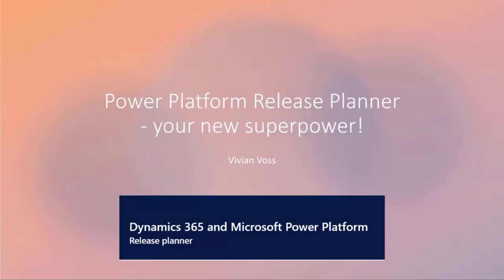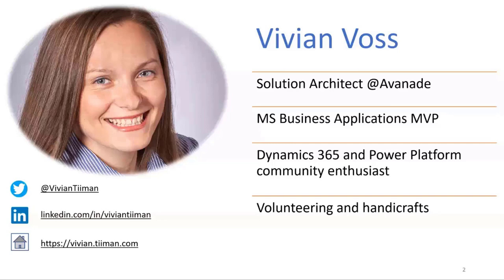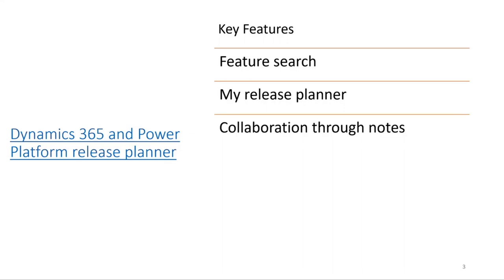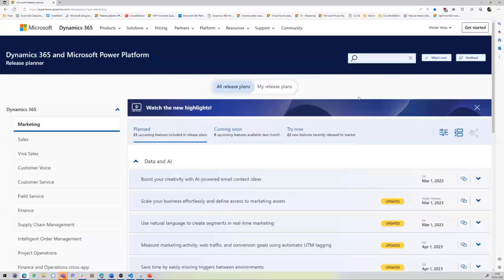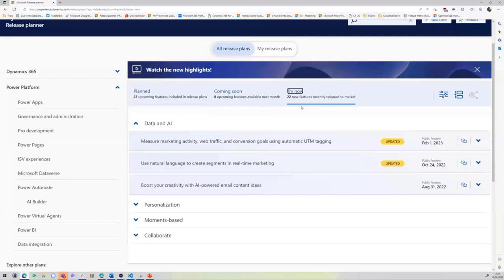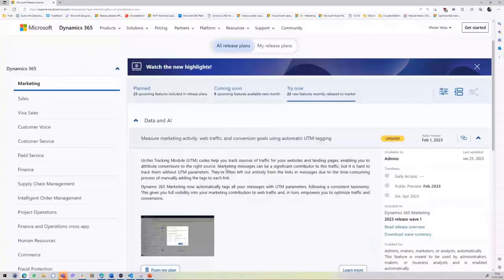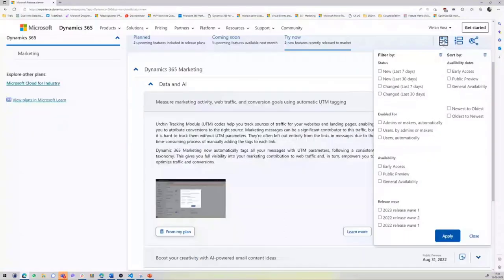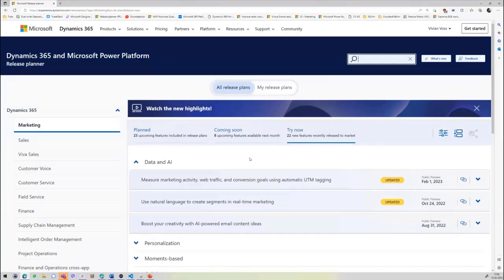Power Platform Release Planner - your new superpower!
In this 10-minute citizen developer-focused demo, developer Vivian Voss explores key capabilities that include feature search, my release planner, collaboration through notes, filtering (by date or functionality), use the API to retrieve release plans and ability to share release plans. Tool walkthrough. Power Platform and Dynamics products organized by what is Planned, Coming soon and Try now. For selected feature, see when last updated, public preview date, and share button.  Release wave notes and documentation also available.

This PnP Community demo is taken from the Microsoft Power Platform community call – February 2023, recorded on February 15, 2023.

Demo Presenter
• Vivian Voss (Avanade) | @VivianTiiman